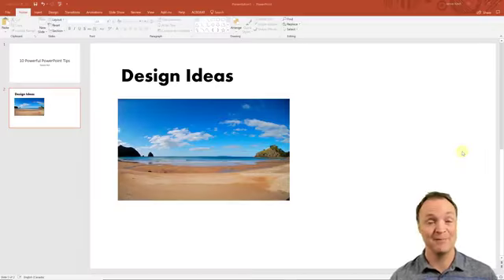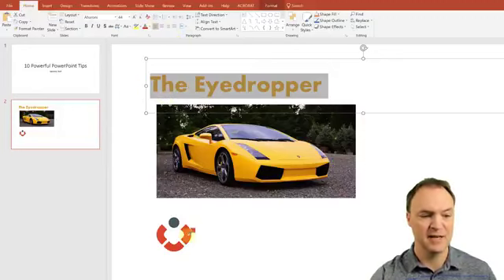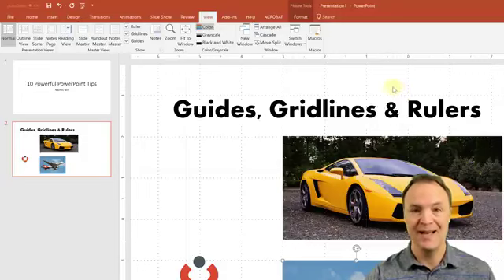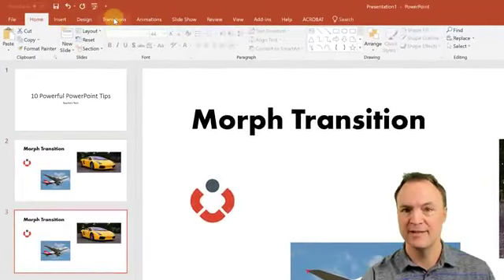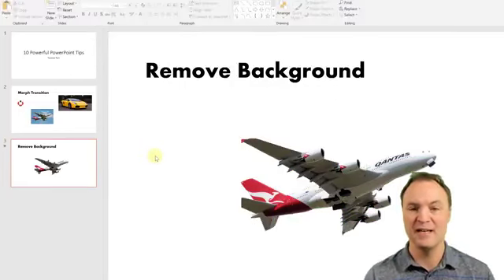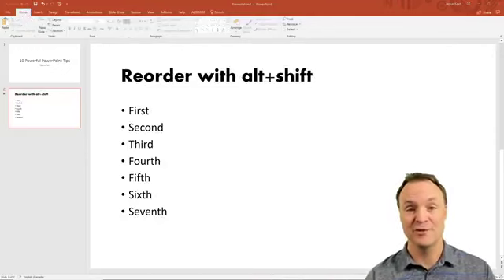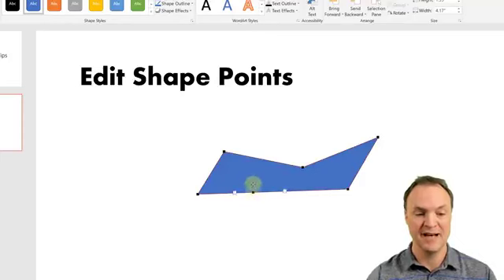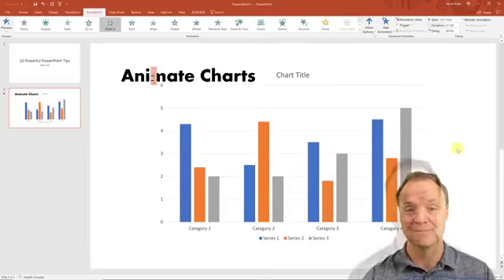10 Powerful PowerPoint Tips